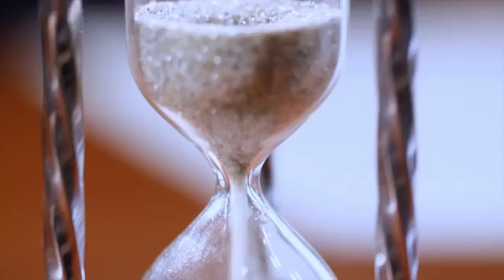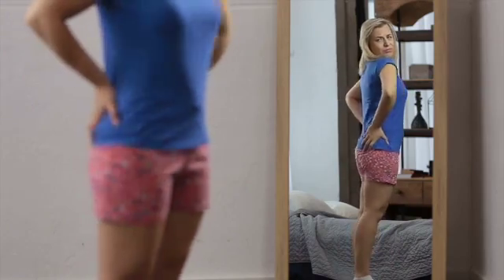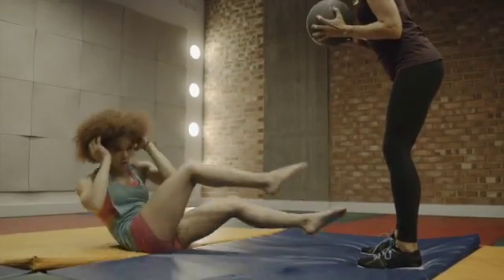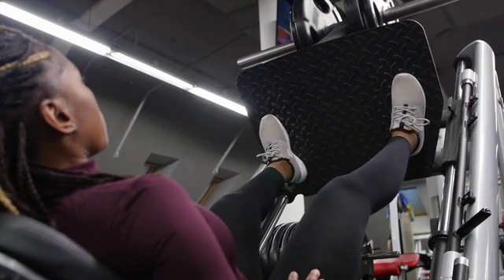8 Reasons Why You Are NOT Seeing Your Desired Results | Part 2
8 Reasons Why You Are NOT Seeing Your Desired Results | Part 2

How many of us are doing our best to stay fit, follow diets, eat healthy, and so what we are supposed to do to achieve our desired results… but you are not seeing them. Here is Part 2 video of  8 reasons why you may not be seeing the results you’re looking for.

Say Hey!